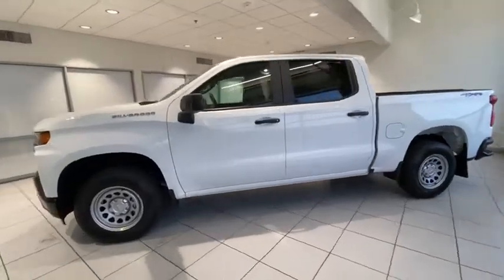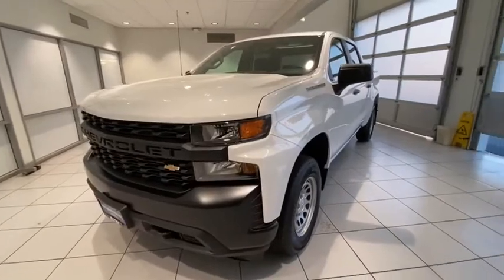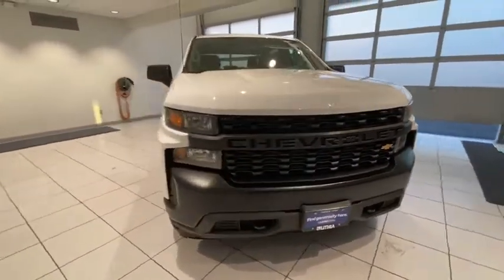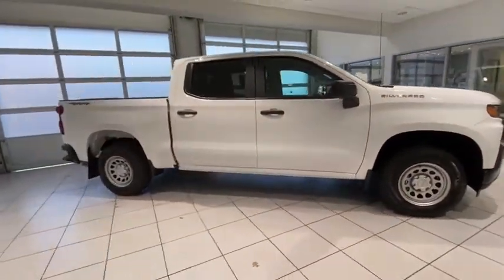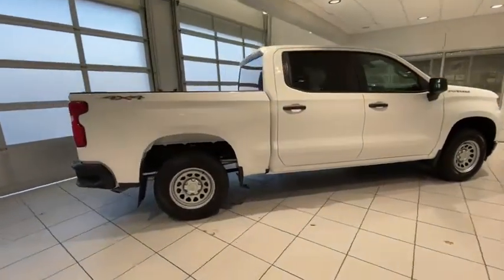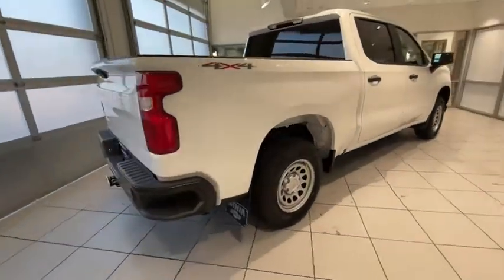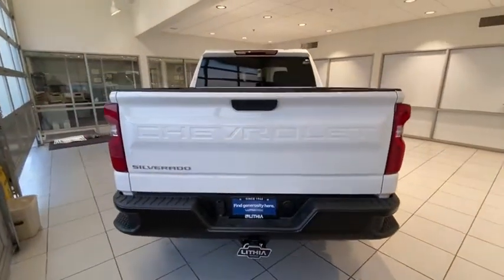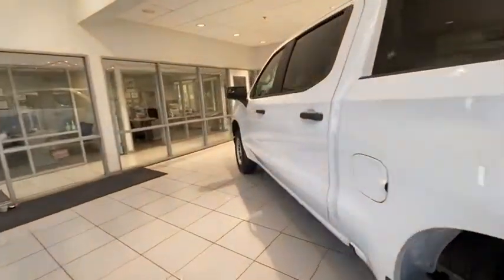2021 Chevrolet Silverado_1500 Redding, Eureka, Red Bluff, Chico, Sacramento, CA MZ175932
SUMMIT WHITE New 2021 Chevrolet Silverado_1500 available in Redding, California at Lithia Chevrolet Redding. Servicing the Eureka, Red Bluff, Chico, Sacramento, CA area.

Work Truck trim SUMMIT WHITE exterior and JET BLACK interior. Back-Up Camera Smart Device Integration 4x4 AUDIO SYSTEM CHEVROLET INFOTAINMENT.. GLASS DEEP-TINTED WT CONVENIENCE PACKAGE. EPA 20 MPG Hwy/15 MPG City! SEE MORE! KEY FEATURES INCLUDE: 4x4 Back-Up Camera Smart Device Integration Electronic Stability Control 4-Wheel ABS Vinyl Seats 4-Wheel Disc Brakes Tire Pressure Monitoring System. OPTION PACKAGES: WT CONVENIENCE PACKAGE includes (AQQ) Remote Keyless Entry (QT5) EZ Lift power lock and release tailgate (AKO) tinted windows (C49) rear-window defogger (K34) cruise control and (DLF) power mirrors (When ordered with (PQA) WT Safety Package (DLF) power mirrors include (UKC) Lane Change Alert with Side Blind Zone Alert and (DP6) high-gloss mirror caps. GLASS DEEP-TINTED TRANSMISSION 6-SPEED AUTOMATIC ELECTRONICALLY CONTROLLED with overdrive and tow/haul mode. Includes Cruise Grade Braking and Powertrain Grade Braking (STD) AUDIO SYSTEM CHEVROLET INFOTAINMENT 3 SYSTEM 7 diagonal color touchscreen AM/FM stereo. Additional features for compatible phones include: Bluetooth audio streaming for 2 active devices voice command pass-through to phone wired Apple CarPlay and Android Auto capable. (STD) MIRRORS OUTSIDE HEATED POWER-ADJUSTABLE When (PQA) WT Safety Package is ordered includes (DP6) high gloss Black mirror caps.) ENGINE 4.3L ECOTEC3 V6 with Active Fuel Management (285 hp [212 kW] @ 5300 rpm 305 lb-ft of torque [413 Nm] @ 3900 rpm) (STD). VEHICLE REVIEWS: Great Gas Mileage: 20 MPG Hwy. VISIT US TODAY: Are you browsing other Mt. Shasta or Red Bluff Chevrolet dealerships? Dont buy until you visit Lithia Chevrolet of Redding. Our inventory includes the popular Chevy Cruze Horsepower calculations based on trim engine configuration. Fuel economy calculations based on original manufacturer data for trim engine configuration. Please confirm the accuracy of the included equipment by calling us prior to purchase.